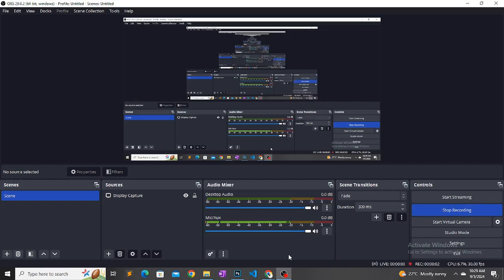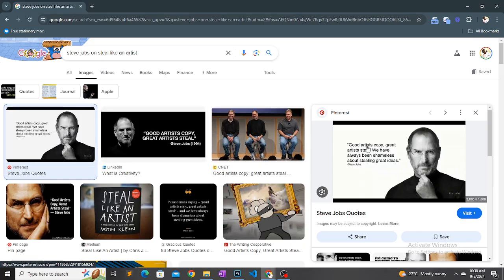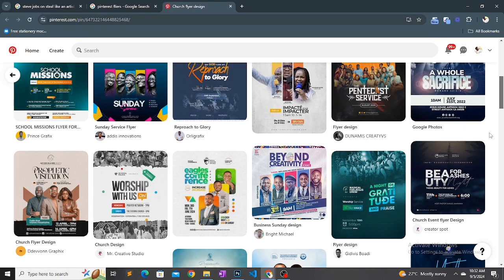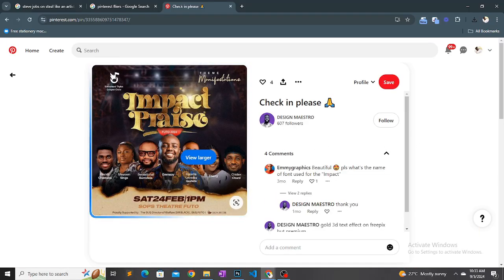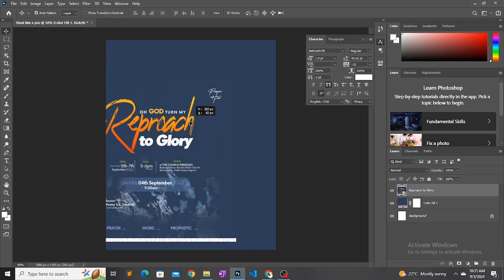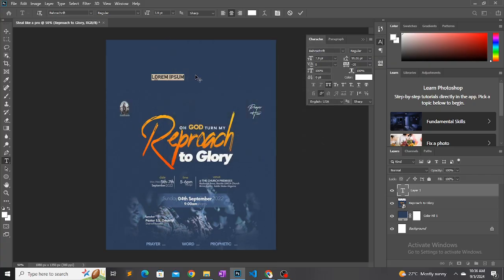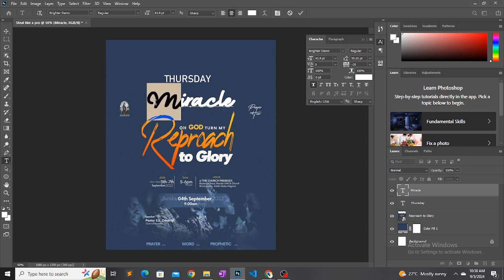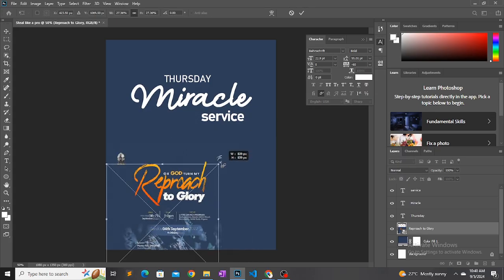30 days Flier Design course(Day 10: Steal like a Pro 1 )